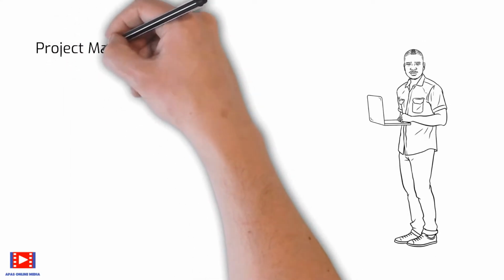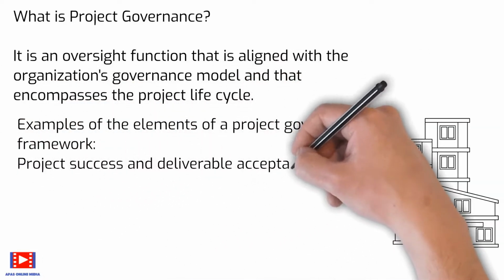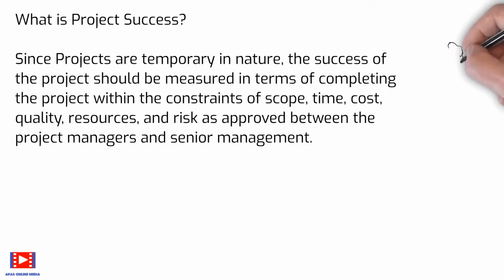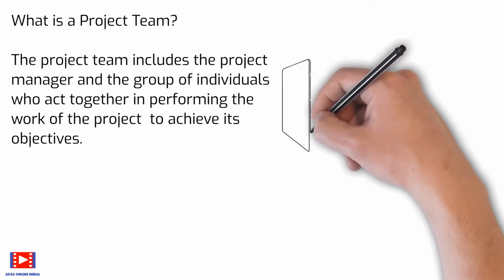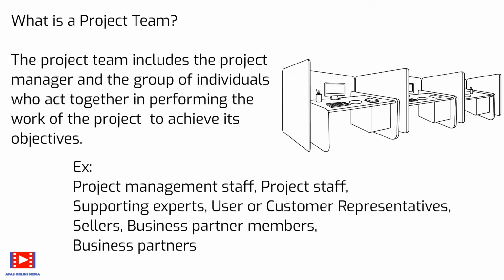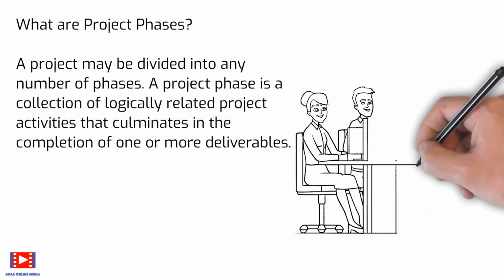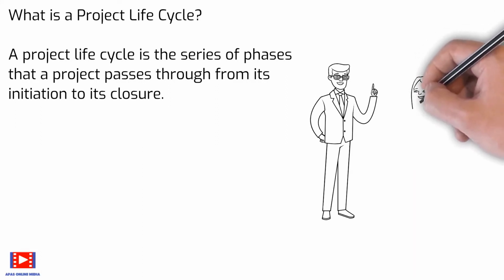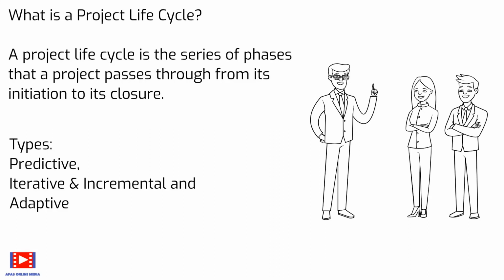Project Management | PMBOK PART 2 Overview | PM Tutorial | Program | Office Skills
To be able to run project successfully a project manager must understand project management life cycles, phases, teams and governance.
At Skilling Minds our endeavor is to bring out learnings from Project Management Body Of Knowledge (PMBOK) and share it with you in different parts through videos.